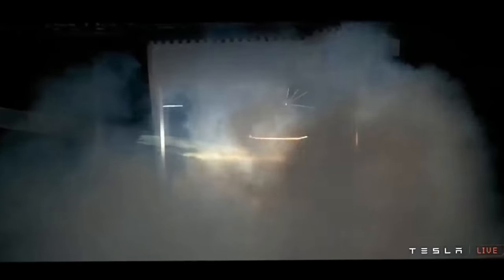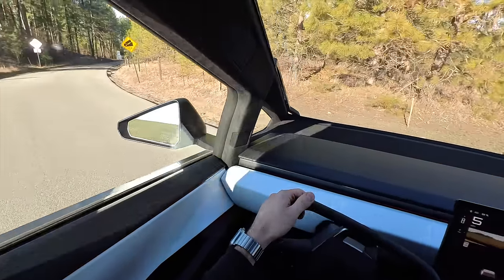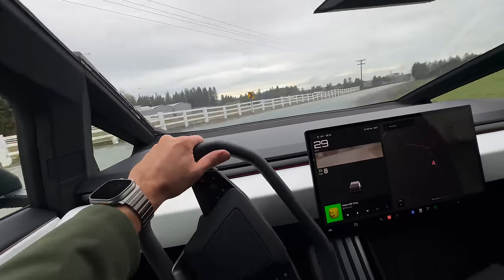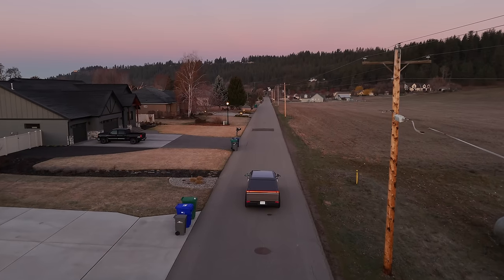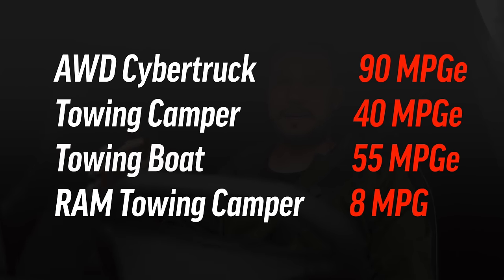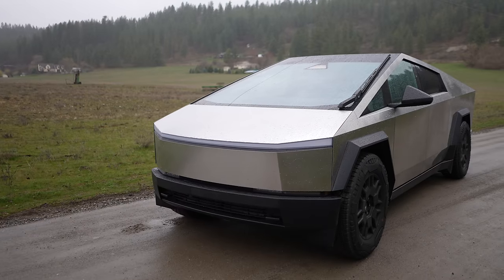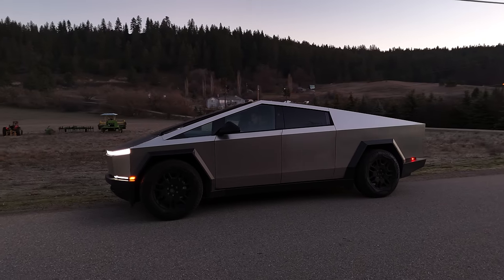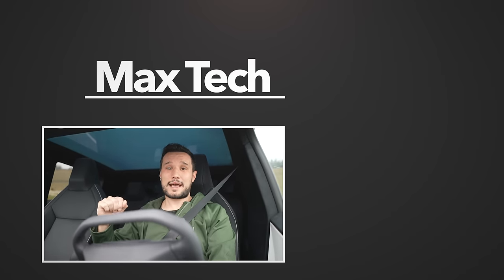Why People are Buying the "UGLY" CyberTruck..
I spent way too much on a vehicle, but here are the 10 reasons why it was worth it!
If you're buying a Tesla use my code to get 3 months of free Supercharging!

Timestamps ⬇️
I bought a Cybertruck - 00:00
Reason #1 - 00:17
Reason #2 - 00:44
Reason #3 - 02:20
Reason #4 - 03:10
Reason #5 - 03:42
Reason #6 - 04:32
Reason #7 - 05:06
Reason #8 - 06:02
Reason #9 - 06:38
Reason #10 - 07:29